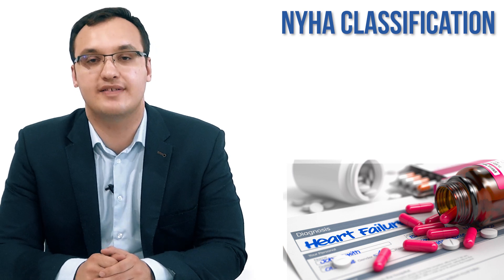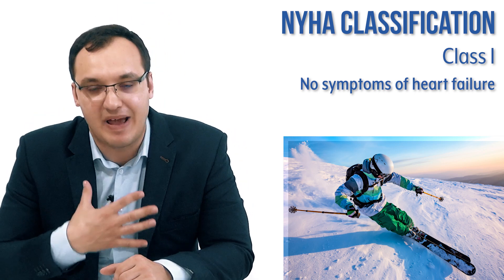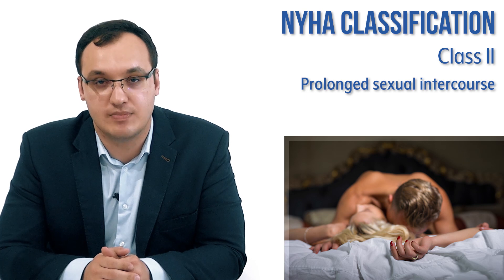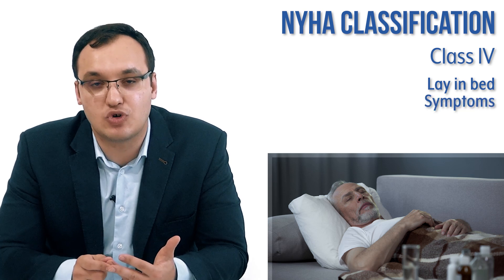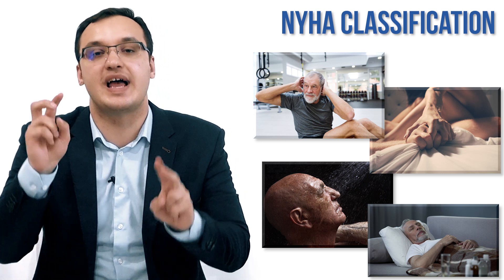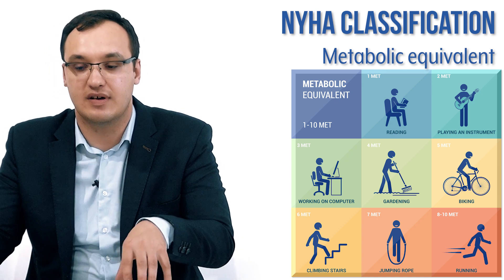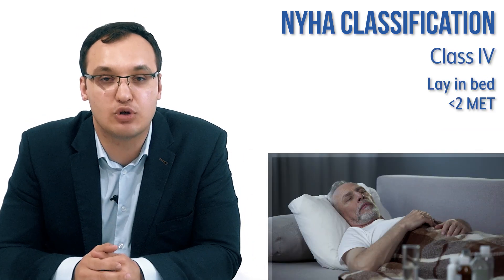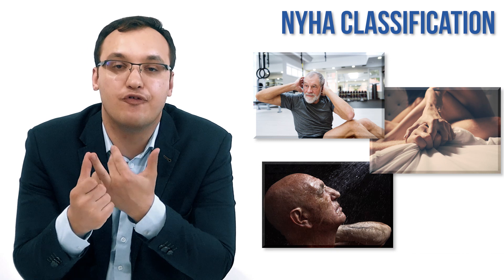Heart failure: NYHA classification